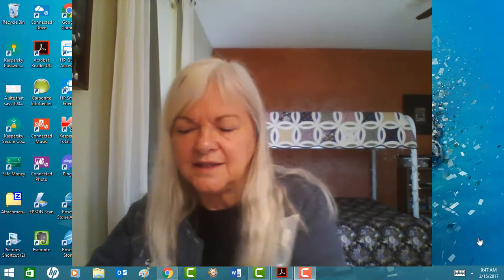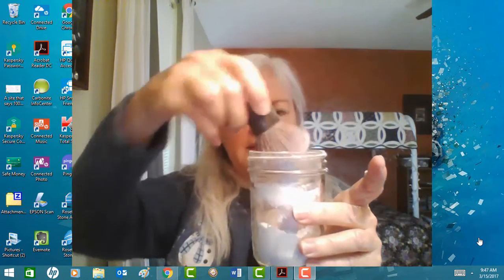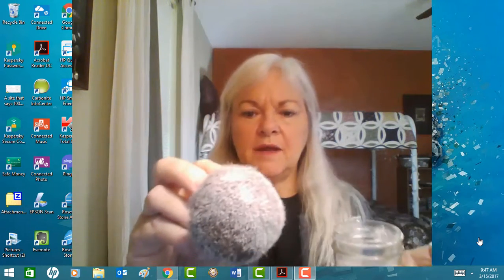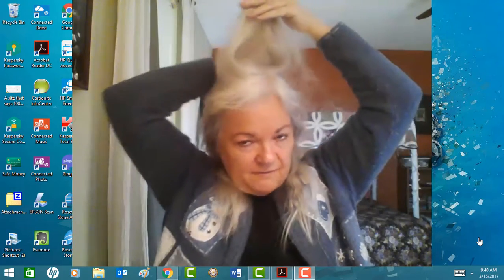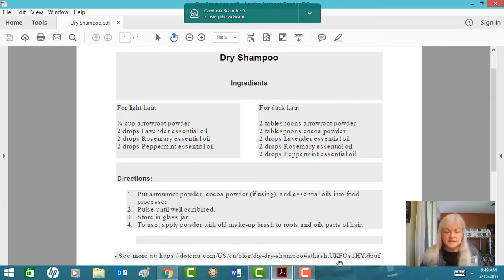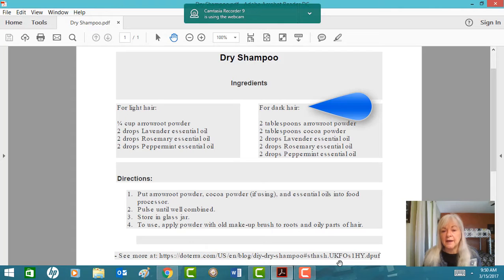Dry Shampoo video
Learn how to make your own dry shampoo using essential oils.